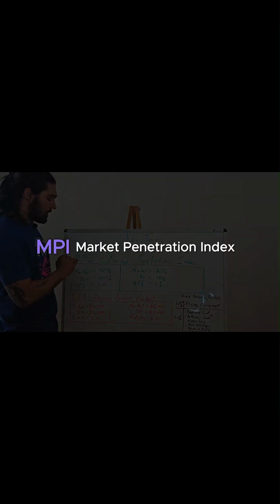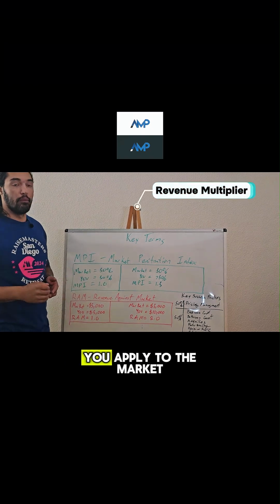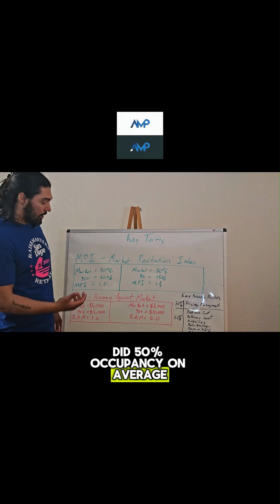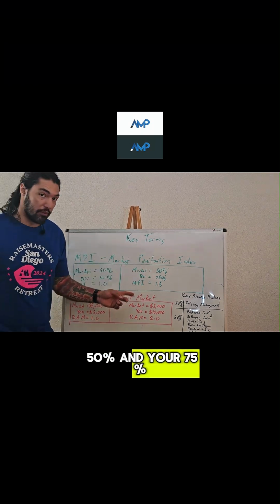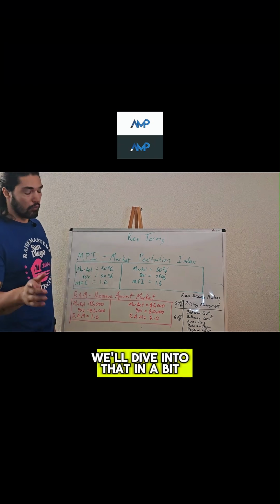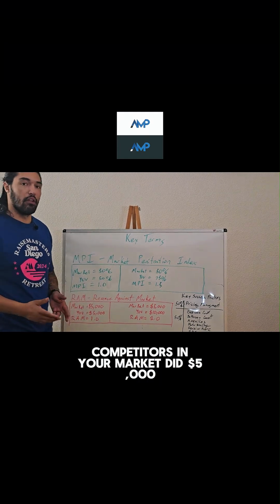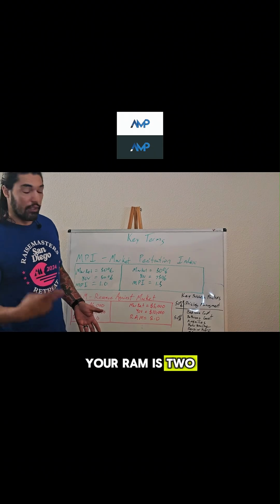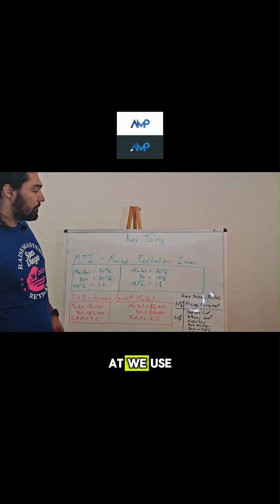Want 4X Airbnb Earnings? WATCH THIS NOW!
🚨 Your Airbnb Nightly Rate Controls 50% of Your Revenue

On Airbnb Max Profit, Trevor breaks down how smart pricing strategy can double your performance. Learn how to use Market Penetration Index (MPI) and Revenue Against Market (RAM) to set the highest possible nightly rate — without losing bookings.

If you're not tracking these metrics, you're leaving money on the table.

We’ll identify what’s holding your property back and where the real revenue opportunity is.

🔑 KEY HIGHLIGHTS:
📊 MPI & RAM Explained – How to measure your property’s performance against the market
💰 Nightly Rates = 50% of Revenue – Why pricing strategy matters more than you think
🏡 Amenities & Presentation Matter – Bedrooms, bathrooms, and pro photos impact earning potential
🔍 Competitor Analysis is Critical – Track market occupancy and revenue to price strategically
📈 Dynamic Adjustments Win – Continuous pricing optimization drives higher bookings & profits

Airbnb Max Profit is run by FIBI Vacation Rentals, a nationwide short-term rental management and design firm specializing in STR transformations for real estate investors.
We turn underperforming Airbnbs into high-performing short-term rental assets through data-driven strategy, design, and execution.